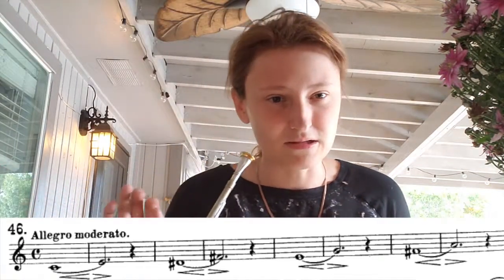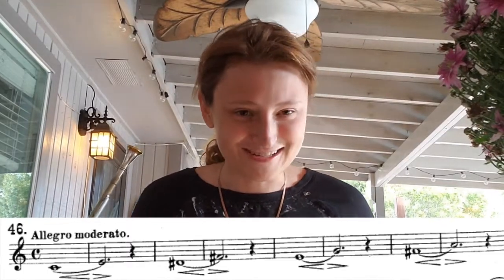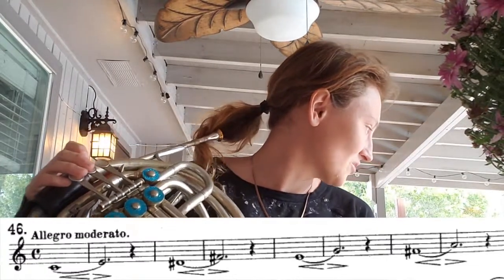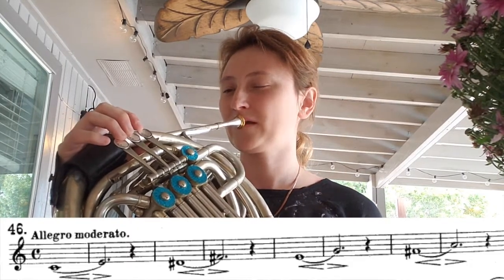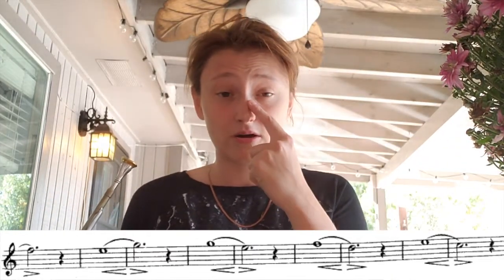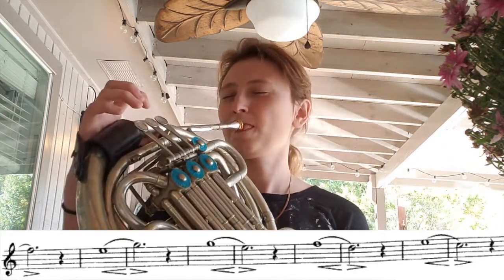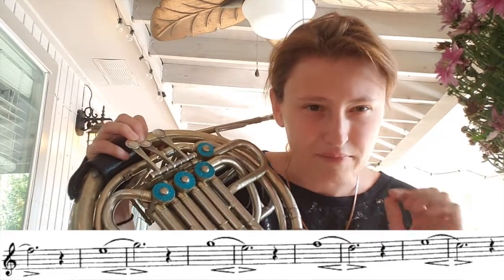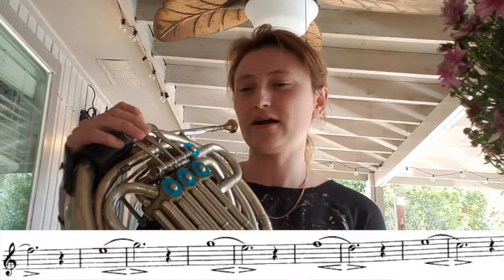Steph Smith's French Horn Snapback Day 3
Day 3 of my snapback!

Let me know if you have any other practice techniques I should include!

Need help with articulation?

Happy practicing!